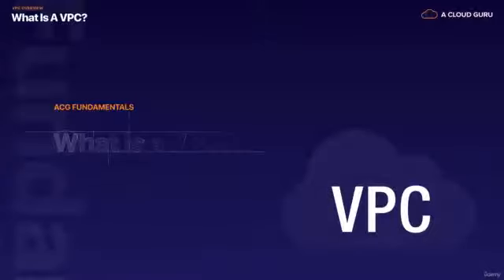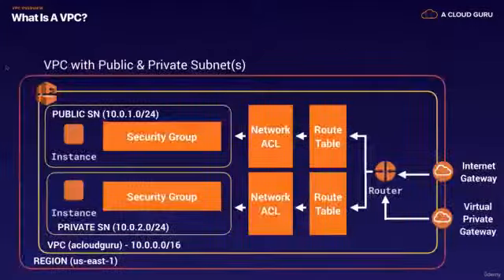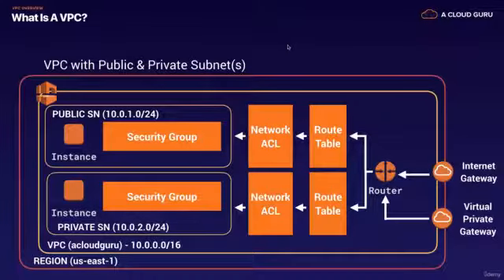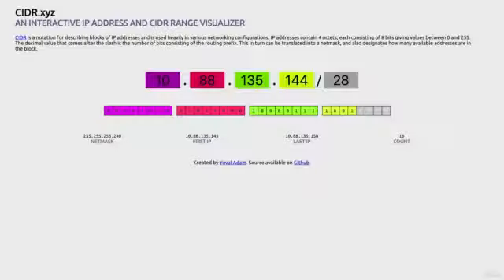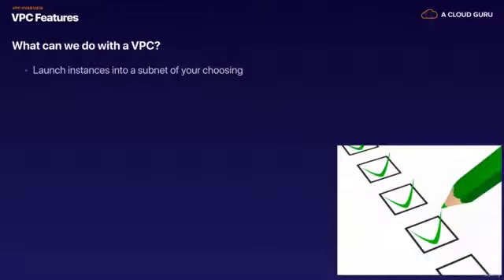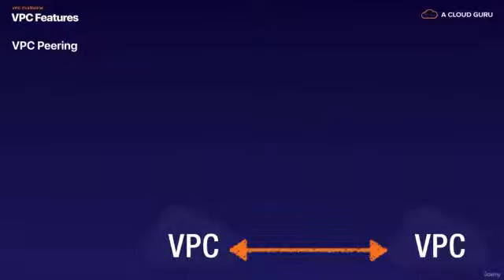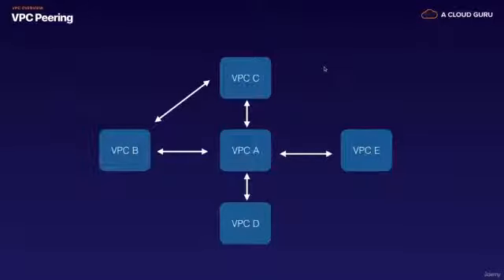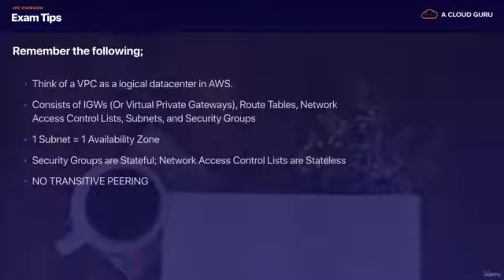AWS Certified Solutions Architect - Associate 2021 | AWS Introduction To VPCs LEC #88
[{(Owner information)}]

From: Lahore.